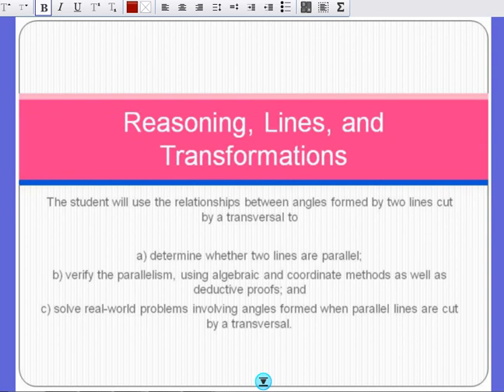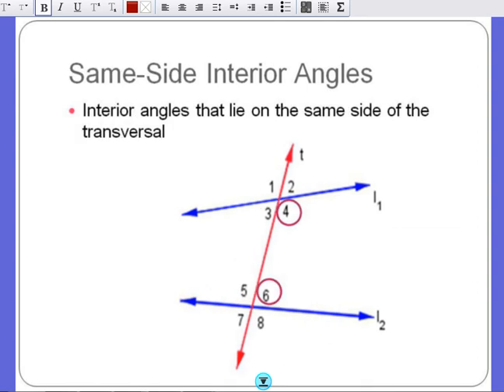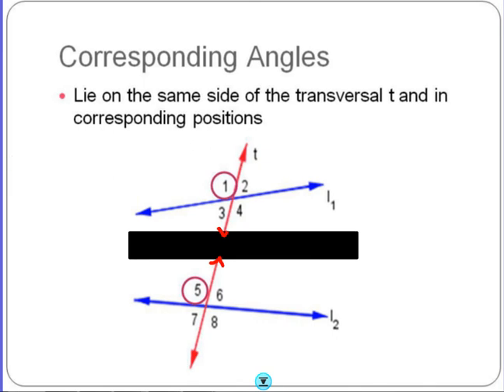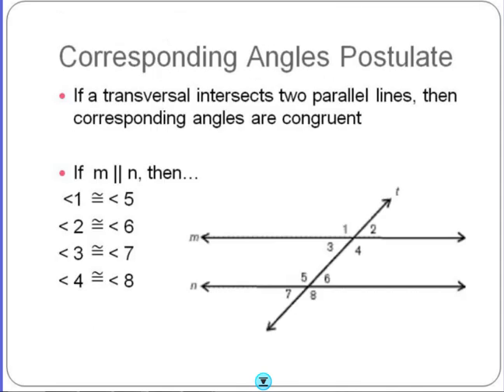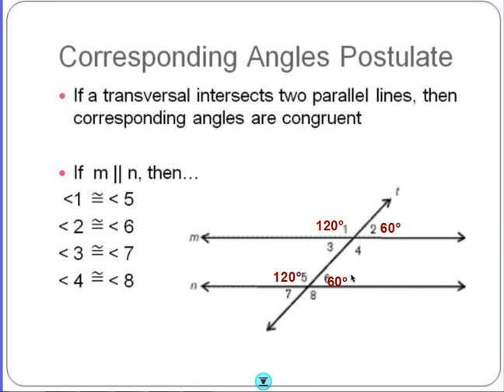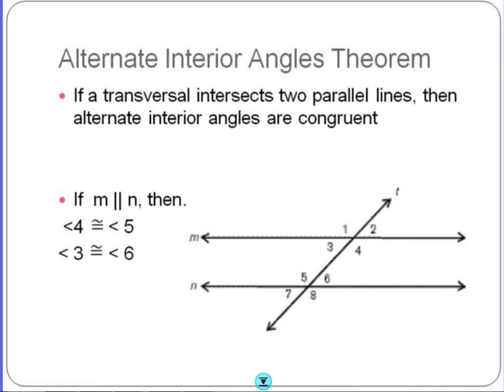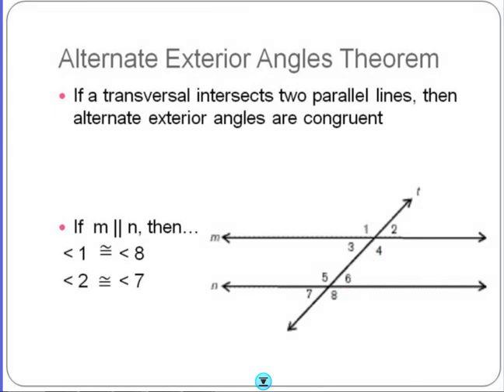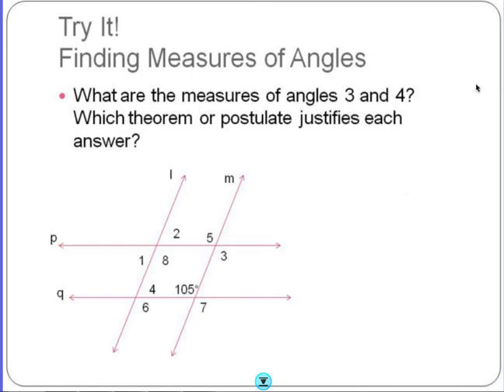G 2 Angle Relationships